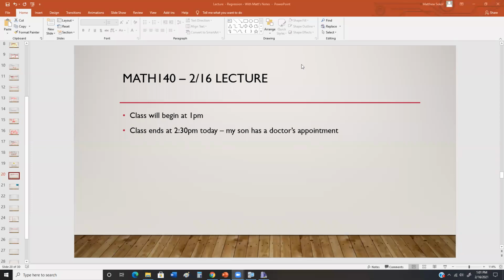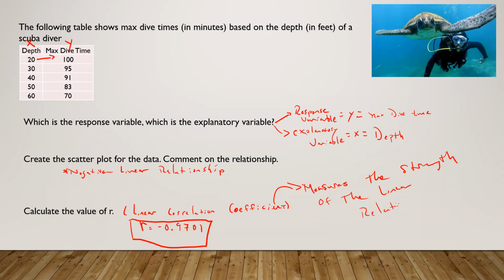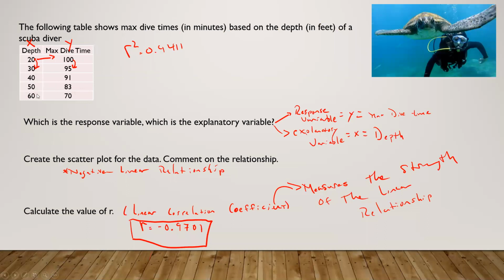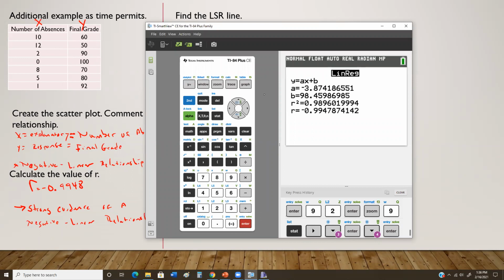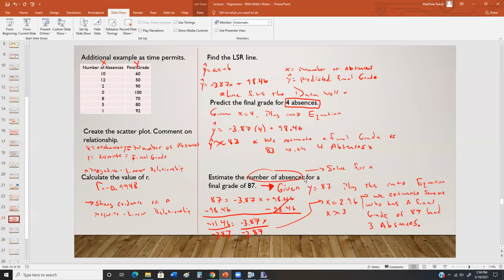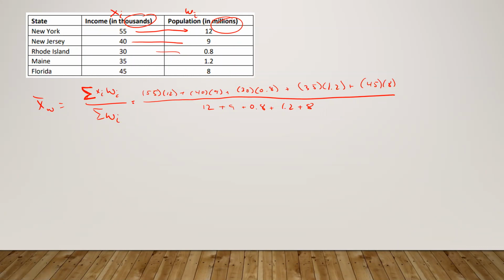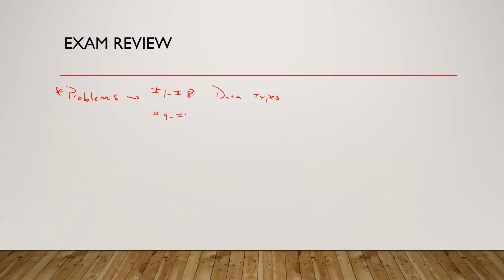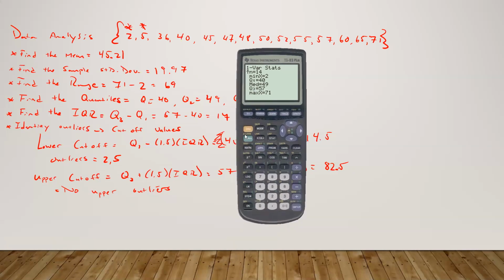MATH140 Recorded Lecture - 2/16 - 1pm